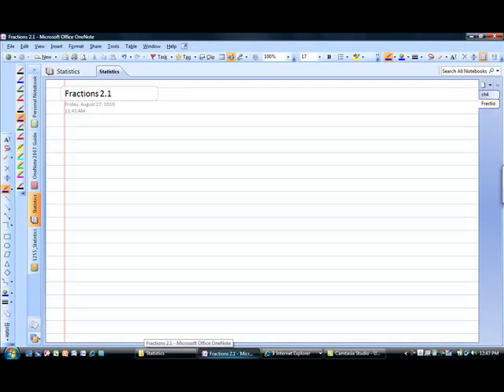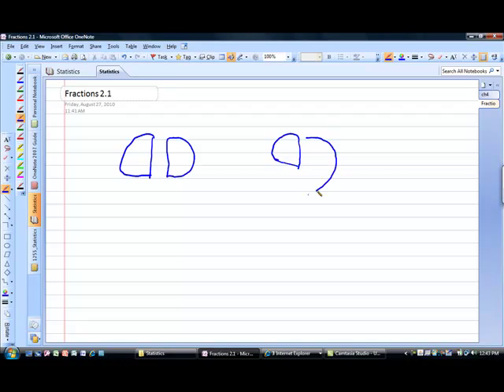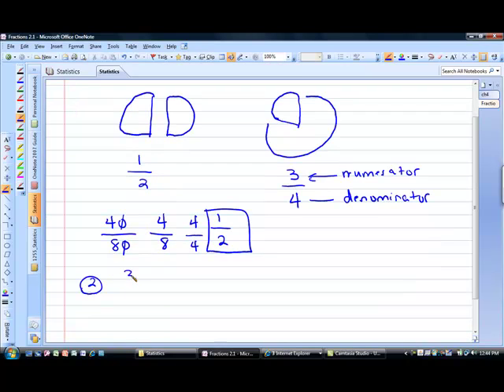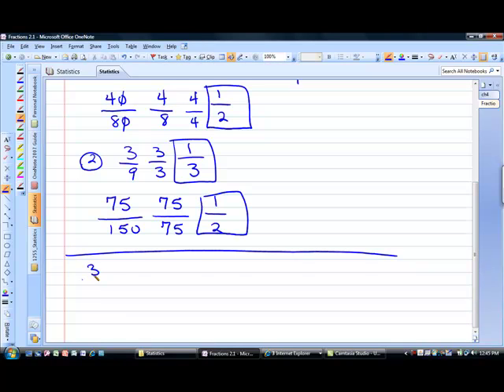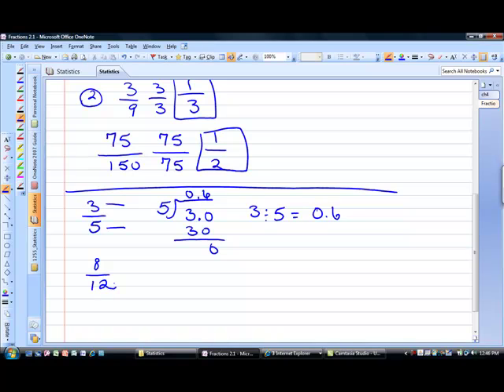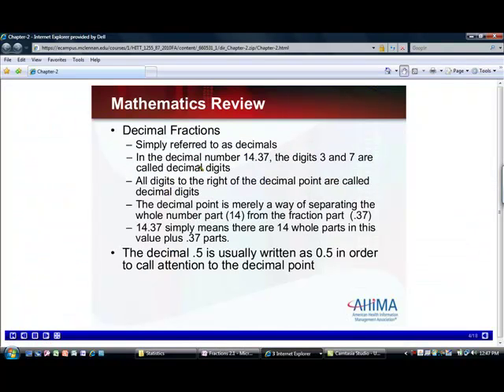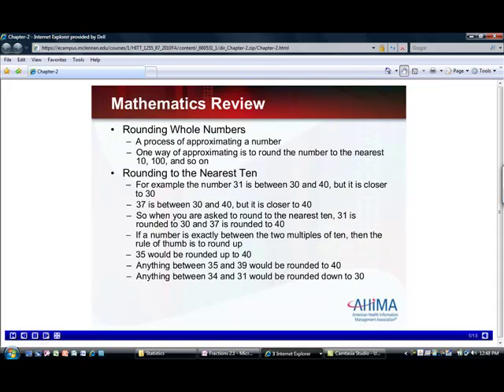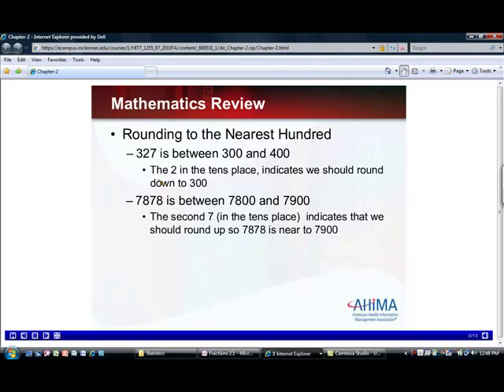Fractions 2 1